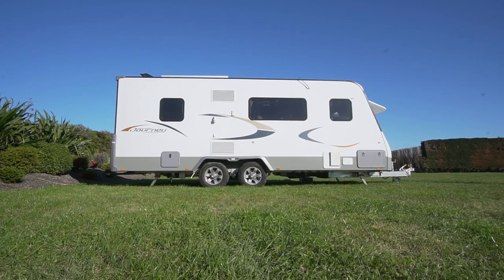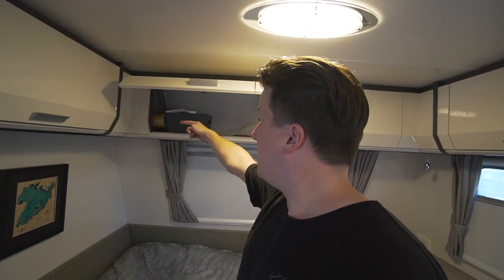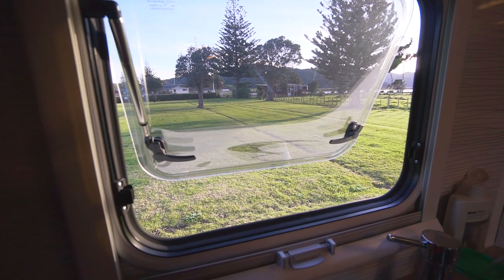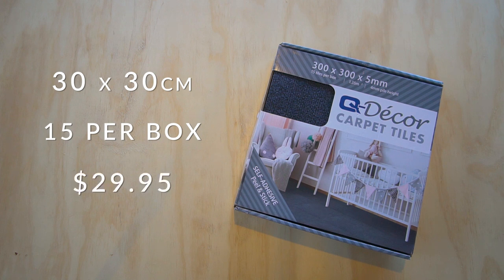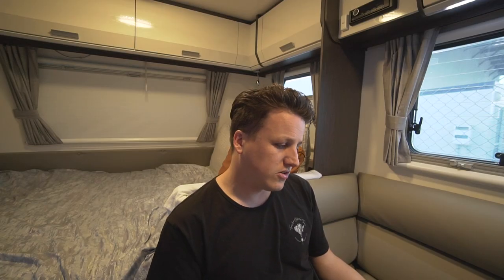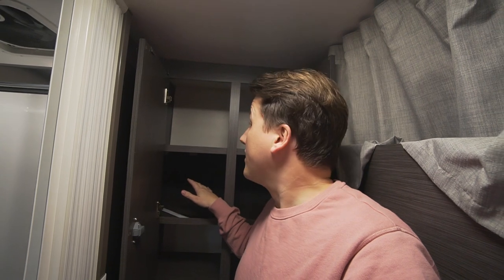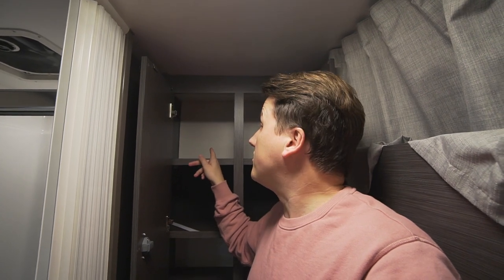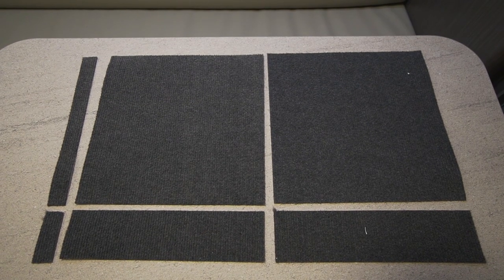Fixing RV Condensation Issues | RV Life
We have condensation! This is the first winter we have spent in our Jayco RV and with the diesel heater running all night we wake up to some condensation & moisture in our cupboards and on the wall above the bed. Join us in this video as we try and tackle our condensation woes with carpet squares.

📡 Mobile Broadband 📡
Wireless Nation - Rural & Mobile Broadband in New Zealand